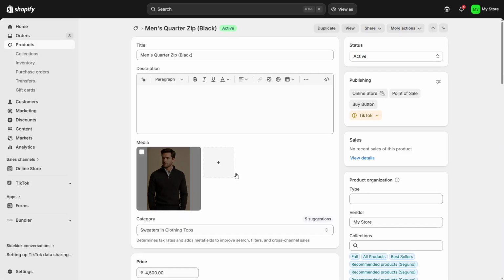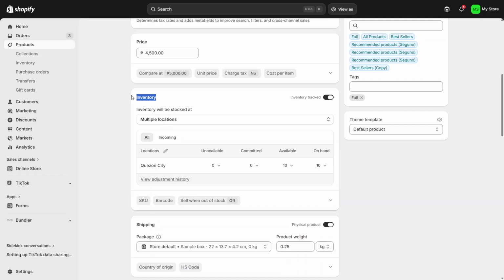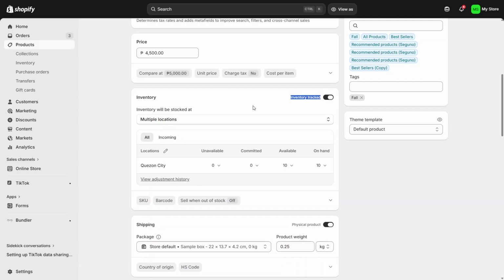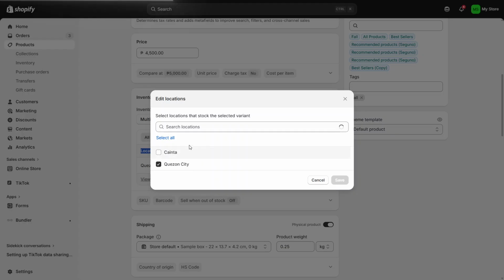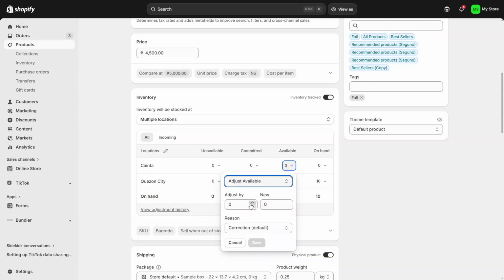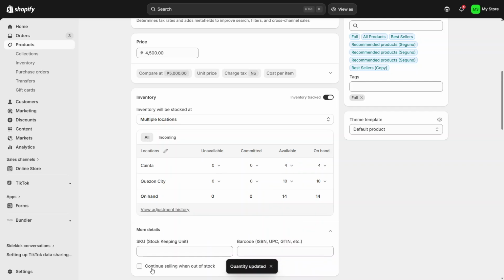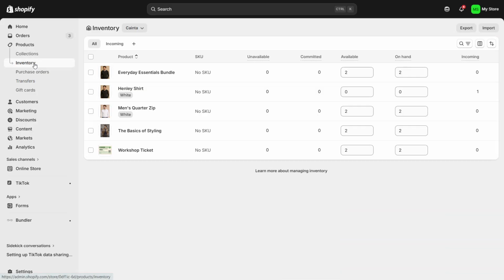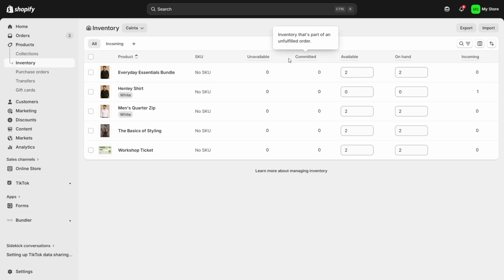How To Set Up And Manage Shopify Inventory Tracking (2026) | Inventory Settings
How to set up and manage Shopify inventory tracking is exactly what you’ll learn in this step-by-step tutorial. We walk you through the latest, correct settings so you know your store is using the most accurate and updated method. You’ll see how to configure inventory locations, enable tracking, set stock levels, and avoid overselling on your products. We also cover bulk editing, organizing variants, and using inventory reports to understand what’s selling and what needs to be reordered. By the end, you’ll be confident managing day-to-day stock changes, tracking incoming inventory, and handling out-of-stock items the right way. This video is perfect for beginners launching a new store and existing Shopify owners who want a clean, reliable inventory system that supports growth.